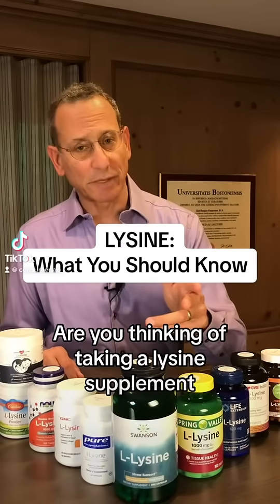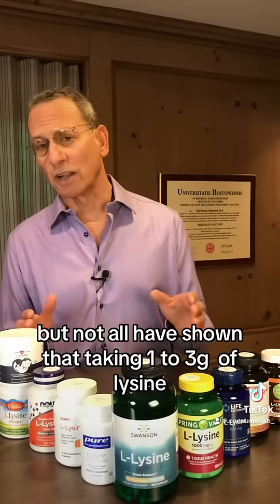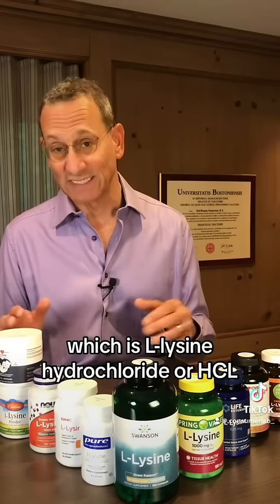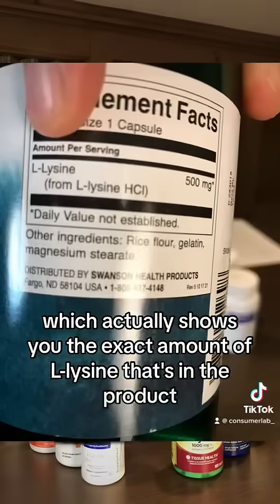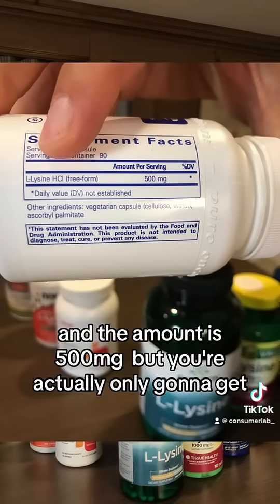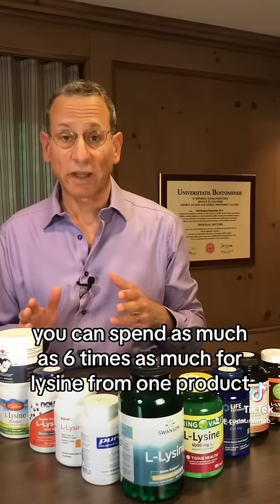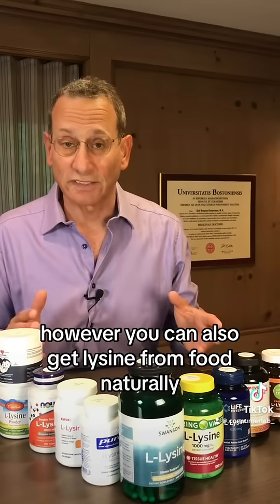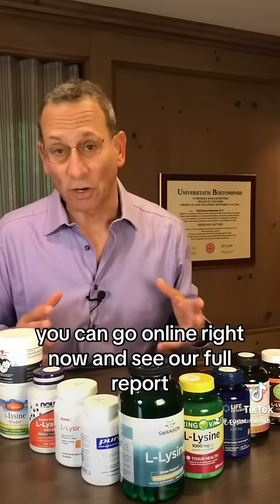Lysine: What you Should Know - Tod Cooperman, MD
In this video, Dr. Tod Cooperman explores the potential role of lysine in preventing cold sores, genital herpes lesions, and canker sores. While studies suggest preventive benefits, lysine doesn't seem to tackle existing outbreaks.

Did you know that L-lysine is often sold as L-lysine HCl, a stabilized form? Dr. Cooperman reveals a surprising fact: 20% of L-lysine HCl's weight is not the actual ingredient but something else called HCl. He emphasizes the significance of clear labels on lysine supplements. The best ones show the real amount of L-lysine, subtracting the HCl weight. Beware of products that list the whole compound weight, as it can lead to confusion.

For a detailed breakdown of our Top Picks and an extensive review, head over to our . We're dedicated to providing you with the most comprehensive insights, expert recommendations, and reliable information to guide your supplement choices.

You can become a ConsumerLab.com member now for immediate access to exclusive reviews of over 1,400 products, hundreds of CL Answers, warnings, and other information about supplements and natural products that you won't find anywhere else! Not ready to become a member yet?